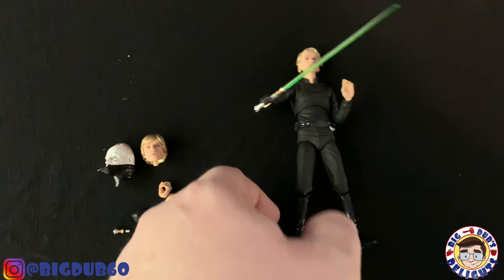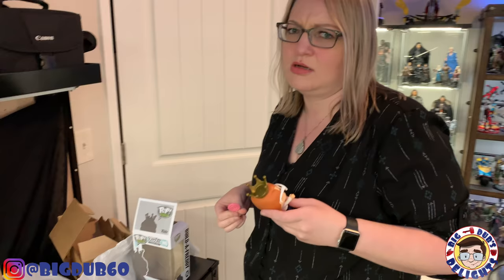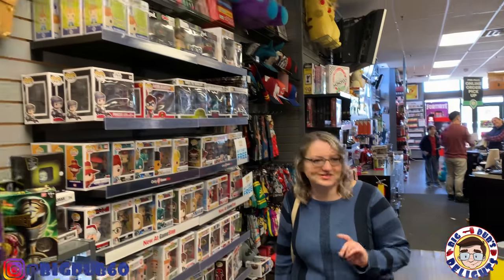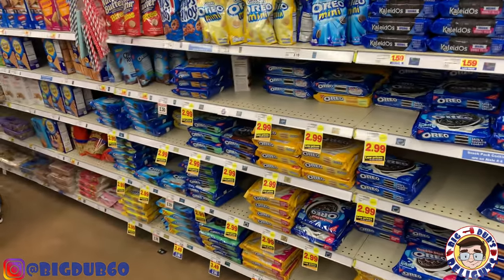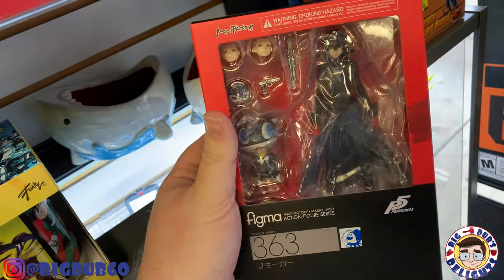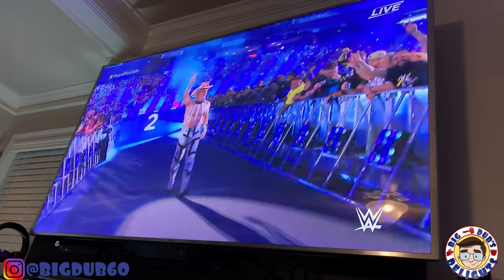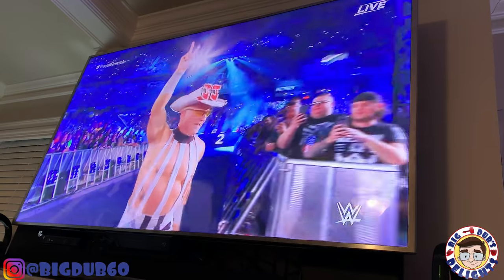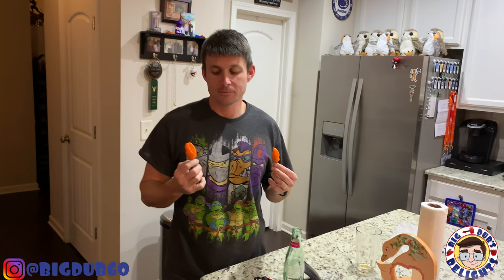Dub Life Episode 16: Sushi With The Oreos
Welcome to episode 16 of Dub Life. This is a Toy Hunt and Travel Vlog where I show you around the places I visit each week and the stores I go into. This week, I am back home and enjoying some time with friends. Victoria, David, Drew, Steve, Kim, Mike and James all make appearances and we have some fun with the Royal Rumble. I hope you enjoy the video. Be Delighted!

Pick up your figures at Fresh Figures!